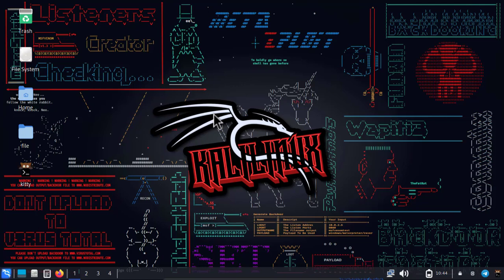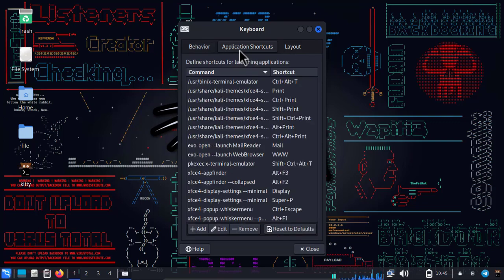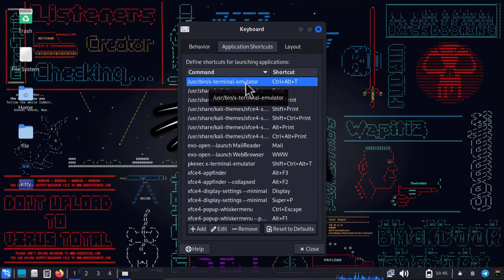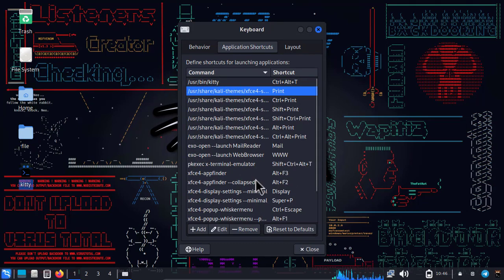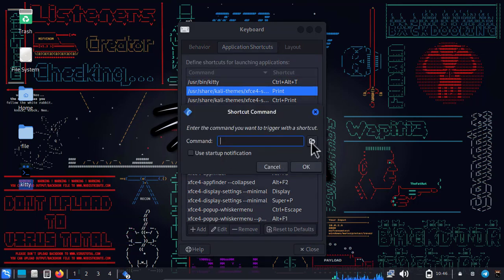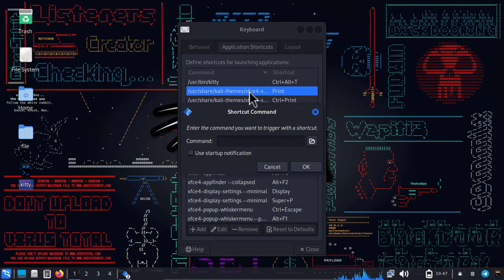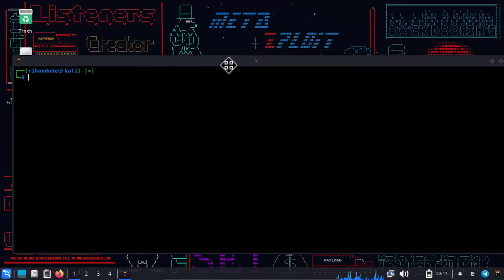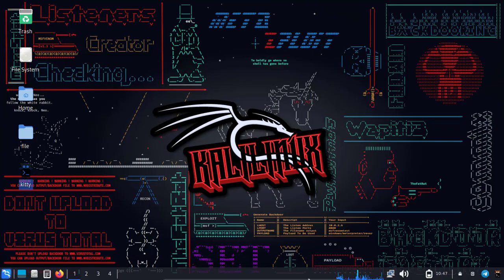How to create hotkey in your kali Linux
In today's video, I've got some easy tricks that will not only make your work more efficient but also help you break free from the monotony of using the mouse all the time. If you find yourself getting bored or feeling the need for a quicker way to navigate your computer, you're in the right place. In this step-by-step tutorial, I'll guide you through creating your very own shortcut keyboard. Let's dive in!